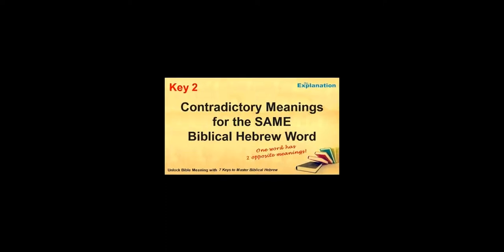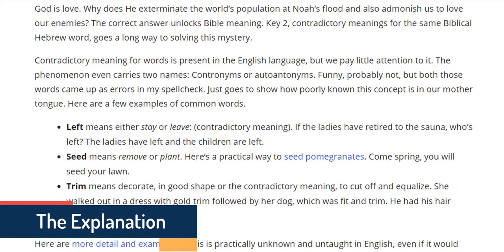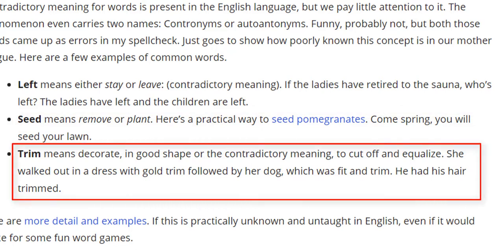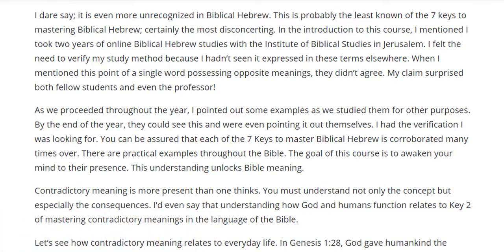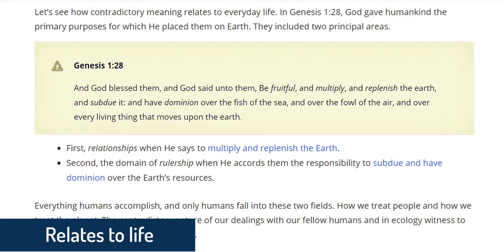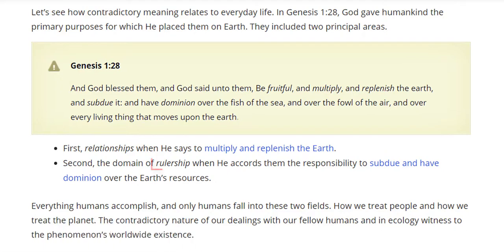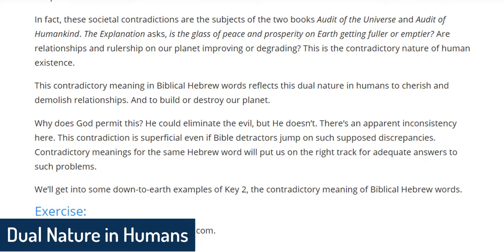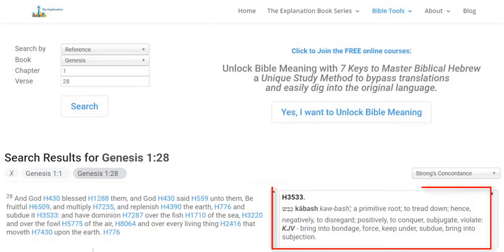Contradictory Meanings for a Unique Biblical Hebrew Word Unlocks Bible Meaning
God is love. Why does He exterminate the world’s population at Noah’s flood and also admonish us to love our enemies? The correct answer unlocks Bible meaning. Key 2, contradictory meanings for the same Biblical Hebrew word, goes a long way to solving this mystery.

The Explanation needs a solid base. That base goes back to the Bible and Biblical Hebrew. Translations help Bible comprehension, but only tell a superficial story. Biblical Hebrew reveals a deeper understanding to Unlock Bible Meaning and affirms a much fuller picture of The Explanation.

Join the free course Unlock Bible Meaning with 7 Keys to Master Biblical Hebrew

0:00 - Intro
1:28 – Contradictory Meanings in English
2:01 – Examples in English: left, seed, trim
3:34 – Verification of this study method
5:17 – Relates to life situations
5:37 – Genesis 1:28
6:04 – Relationships
6:15 – Rulership
6:45 – Societal contradictory conditions
7:26 – Dual nature in humans
7:41 – Apparent inconsistency in God’s approach
8:09 – Exercise for Key 2 – Contradictory Meanings

Because of the nature of this channel, we do not advertise. However, your contributions are welcome. Click to see how you can help us both materially and by sharing our content.